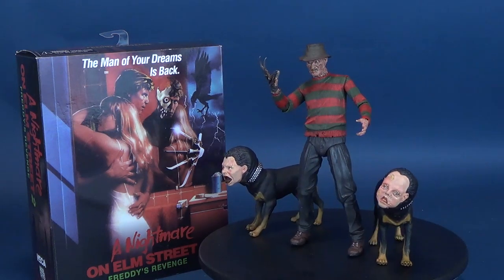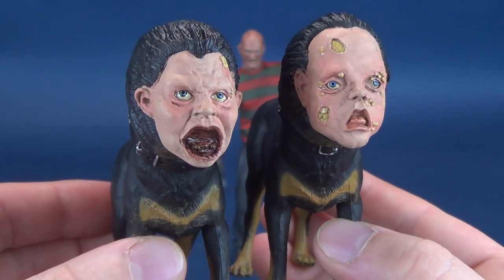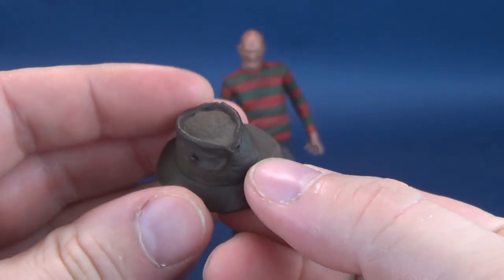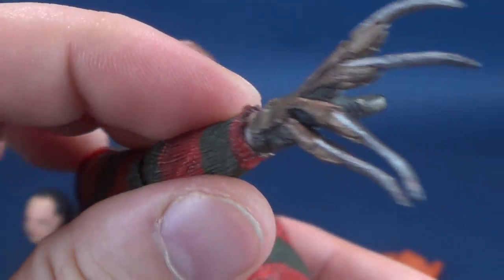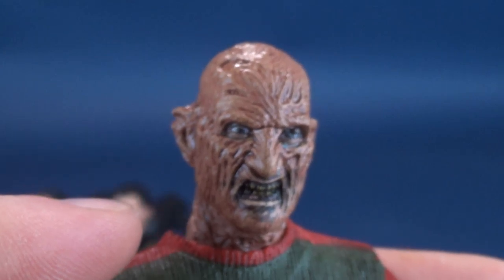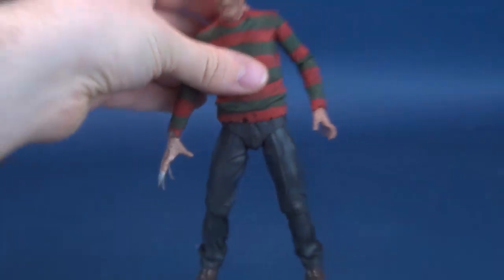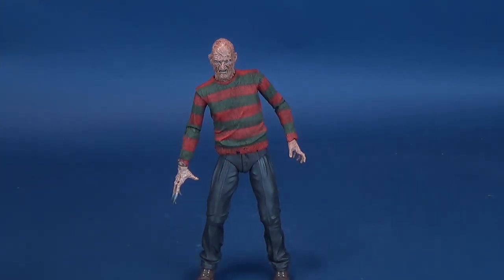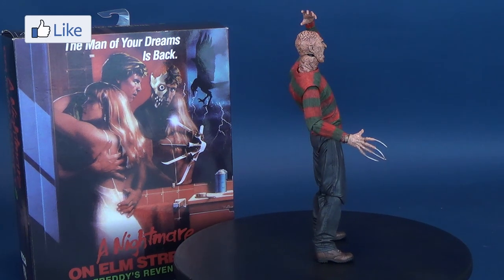NECA A Nightmare on Elm Street Part 2 Ultimate Freddy Krueger | Video Re Review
6975 Meadowvale Town Centre Circle
Suite #196
Mississauga, Ontario
Canada
L5N 2V7